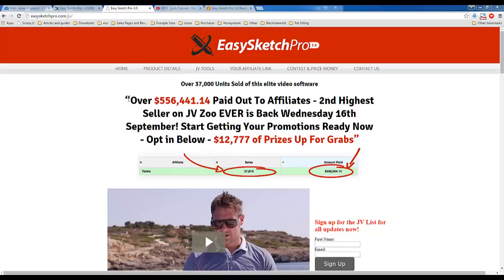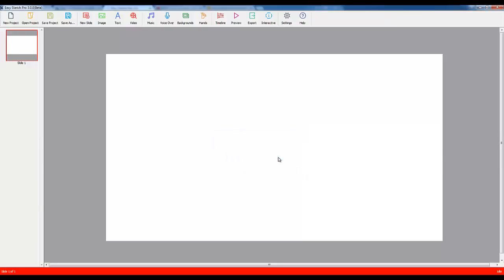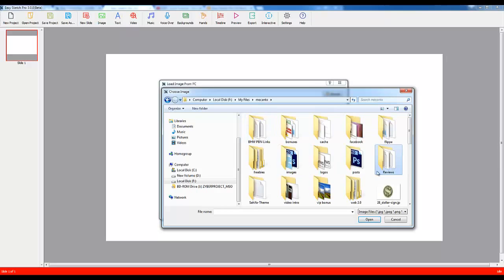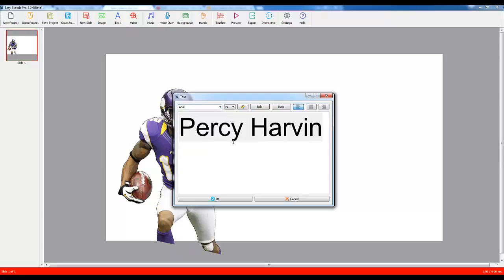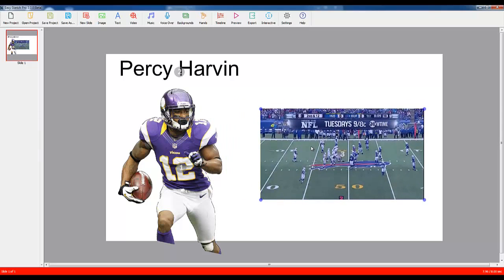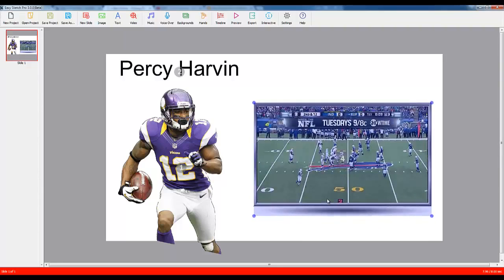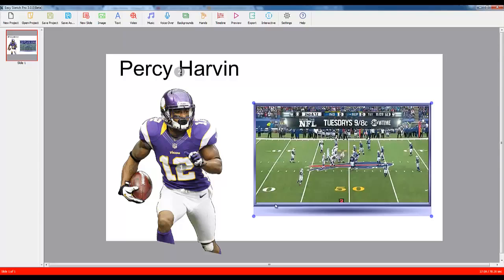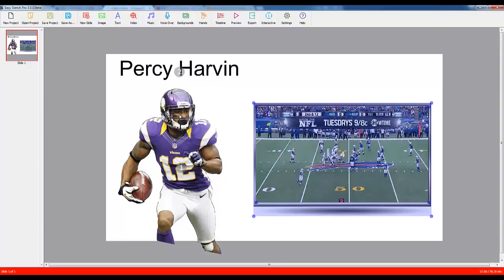Easy Sketch Pro 3 0 REAL Demo & Review ESP3